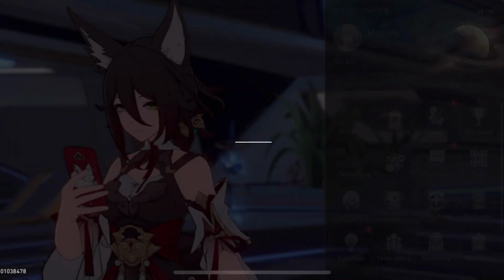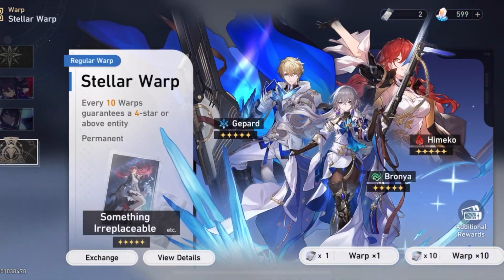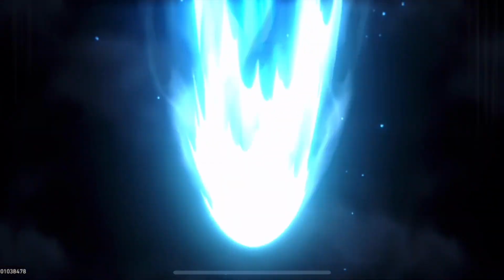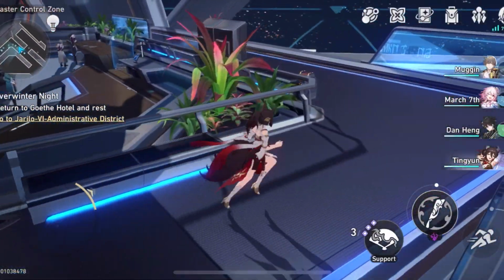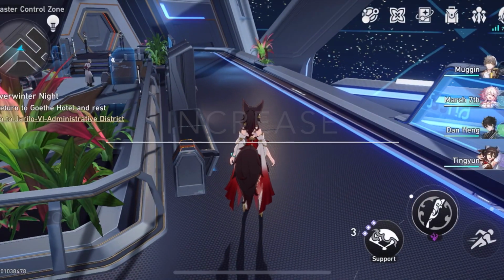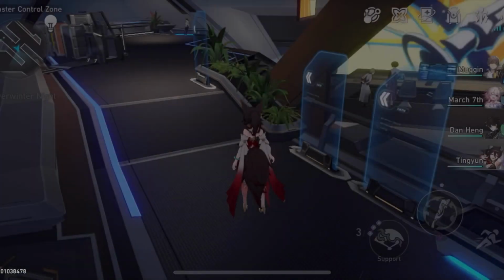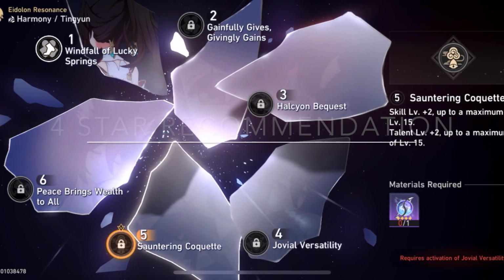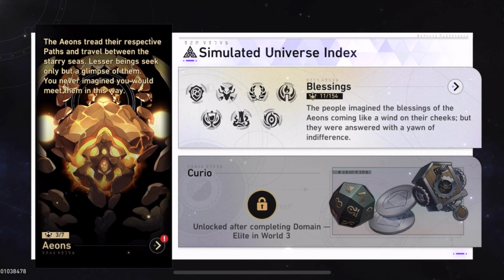10 PRO TIPS TO PROGRESS QUICK!! : Honkai Star Rail (HSR)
Some helpful tips and tricks for the new hit game Honkai: Star Rail by Mihoyo.